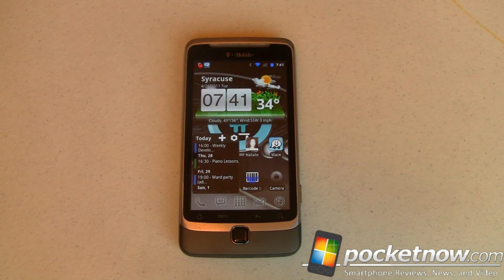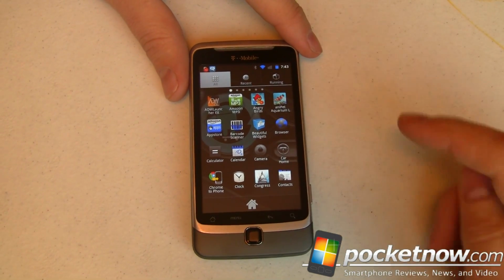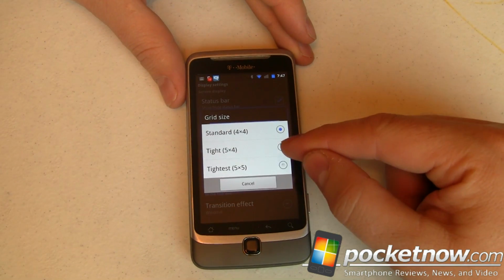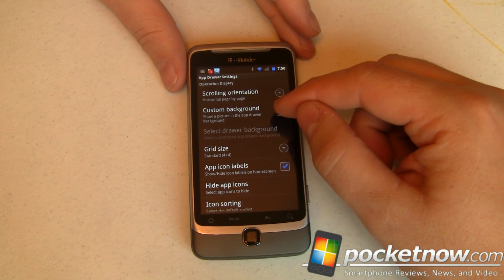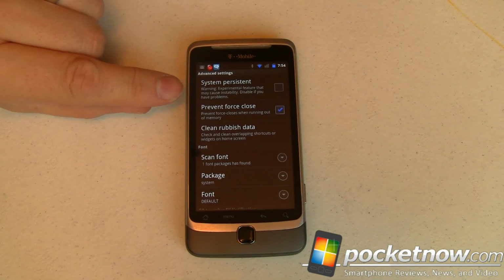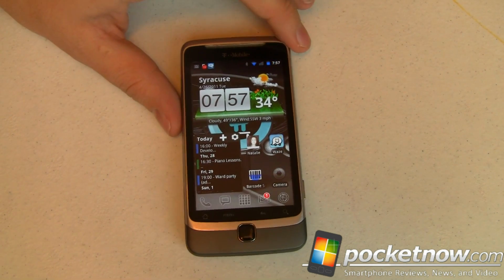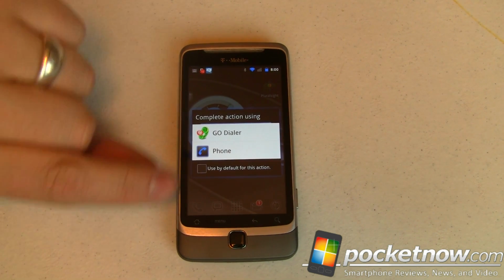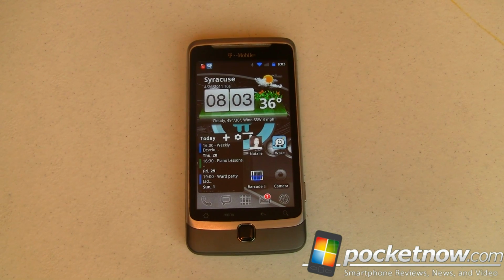Launcher Wars 3, GO Launcher EX | Pocketnow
One of the things we like best about Android is the ability to replace the launcher. Doing so can change the look-and-feel of your phone, and add new features and functions. In our previous videos we've looked at ADW Launcher EX and LauncherPro. Today we look at Go Launcher EX.